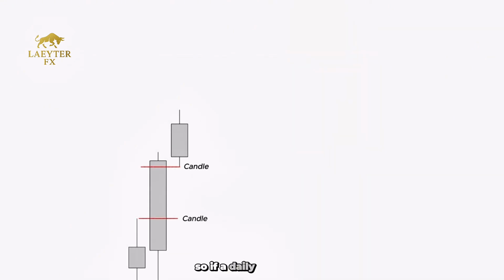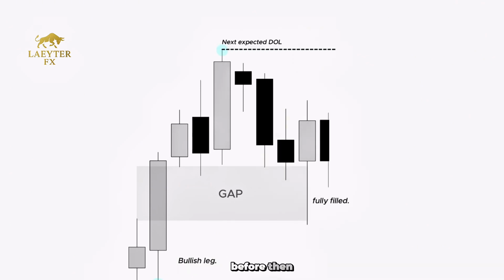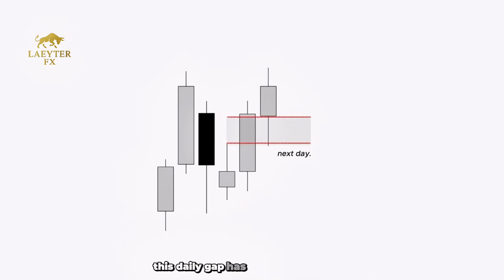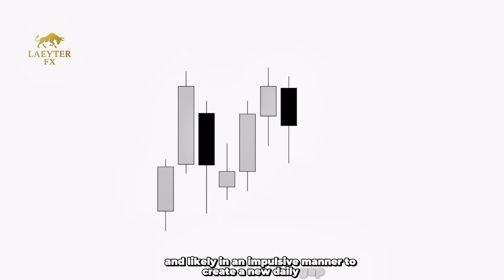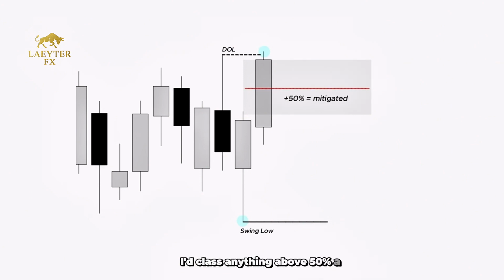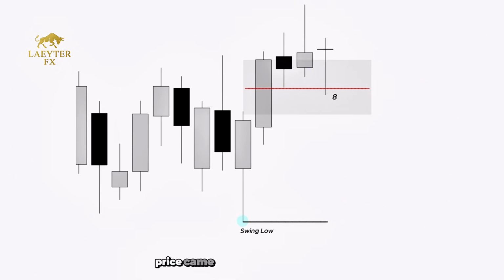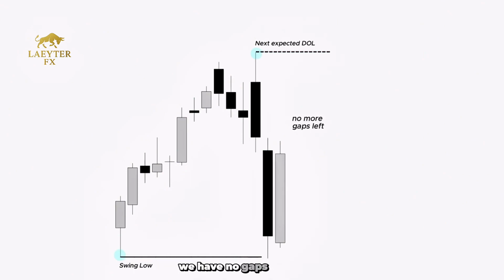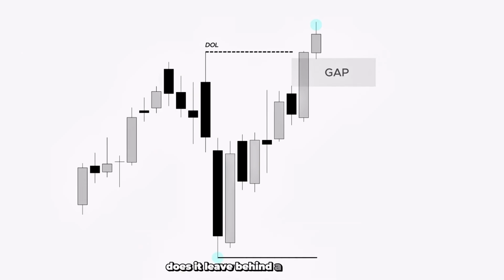How I Use Liquidity and Daily Gaps to Catch Gold Moves Before They Happen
Most traders chase price smart traders wait for liquidity.
In this video, I’ll break down exactly how I use liquidity zones and daily gaps to predict gold’s next big move before it even happens.

You’ll learn how to:
 • Identify where liquidity is building on XAU/USD
 • Use daily gaps to confirm direction and timing
 • Spot the perfect reversal or continuation zones with precision
 • Avoid fakeouts and trade with smart money, not against it

Whether you scalp or swing trade, this breakdown will completely shift how you see gold price action.